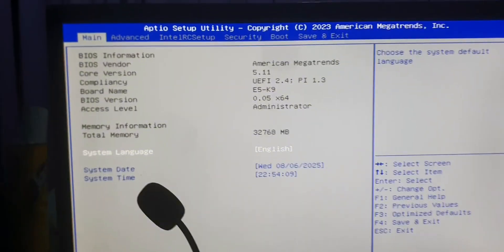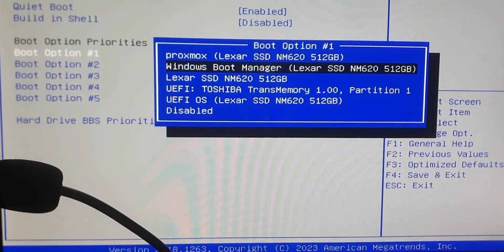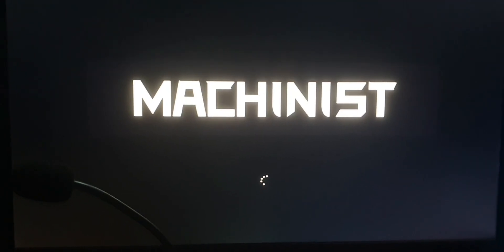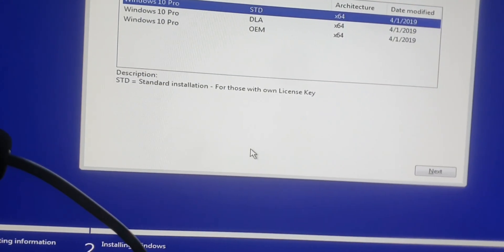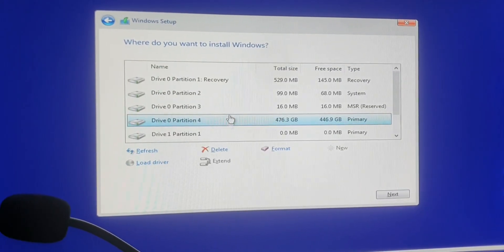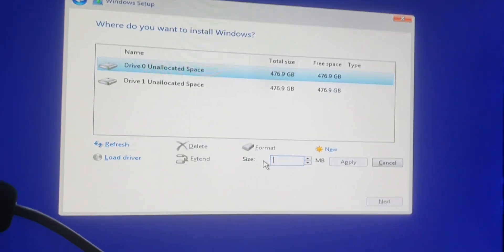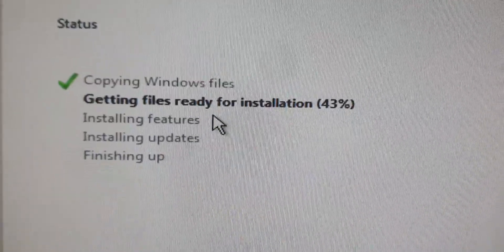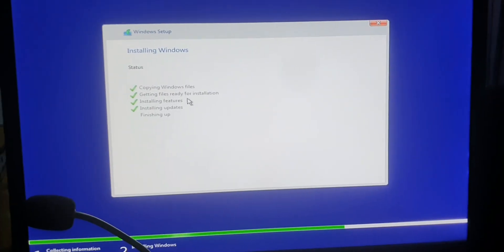Install Operating System Using USB Bootable Drive | Install Windows 10 Using USB Bootable Drive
🎬 Chapters (Timestamps):
00:00 – 👋 Welcome Back ✨ | 💻 Intro to My Tech Channel 🖤🤍
00:10 – 🤳 Crazy Selfie Camera 😜 | 📸 No Blue Filter Today 🤍
00:20 – 🪟 Installing Windows 🏁 | 🔌 Using USB Bootable Drive 💾
00:40 – 💾 USB SSD Plugged In ⚡ | 🖥️ Crazy Gaming PC Setup 🎮
01:00 – 🗝️ BIOS & Boot Menu 🧩 | 🖱️ Keys to Enter & Navigate ✨
01:30 – ⚡ Boot Priorities 🔧 | 💽 Select USB & SSD 🚀
02:00 – 🔄 Save & Restart 🔁 | 🖥️ Apply BIOS Settings ⚡
02:20 – 🎉 Windows Boot Animation 🪟 | ⏳ Loading Windows 10 💻
02:40 – ▶️ Setup Start 🏁 | 🗝️ Install Now & License Key ✨
03:00 – 🧩 Partition SSD 💿 | 🆕 Fresh Install Recommended 🌿
03:30 – ⏳ Installation Progress 📂 | ⚙️ Copying Files & Features 💻
04:00 – 🔄 System Restart 🔌 | ⏮️ Remove USB / Change Boot Priority 🖱️
04:30 – 🛠️ Customize Windows 📝 | 🌐 Language & Keyboard Settings ✨
05:00 – ✅ Windows Installed 🎊 | 💻 Ready to Use 🖤🤍
05:30 – 👍 Outro ❤️ | 🔔 Like, Comment & Subscribe 🖤🤍